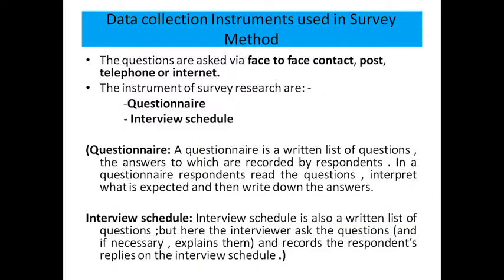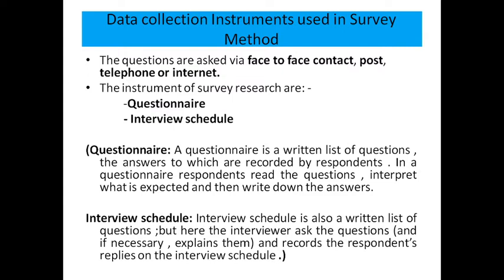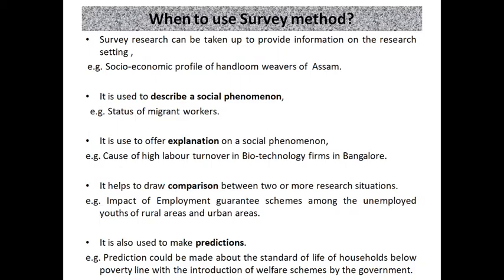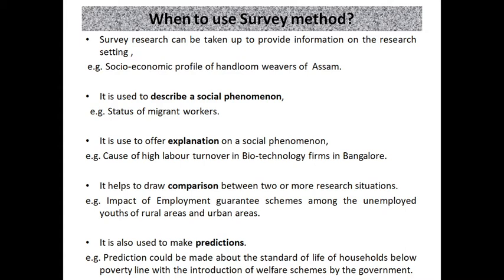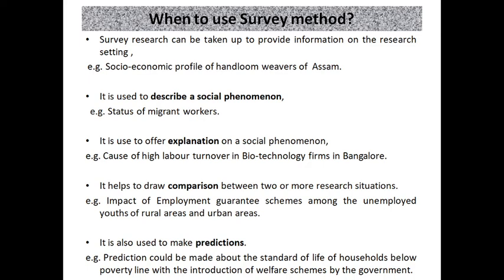Survey Method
This tutorial describes:
What is Survey method?
What are the various types of Survey method?
What are the instruments used in Survey method?
What are the advantages and limitations of Survey method?